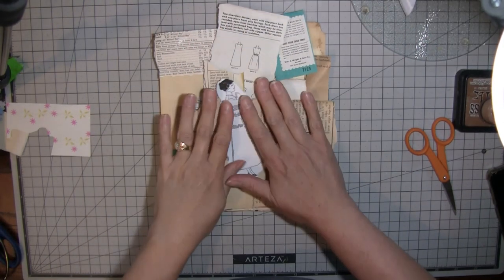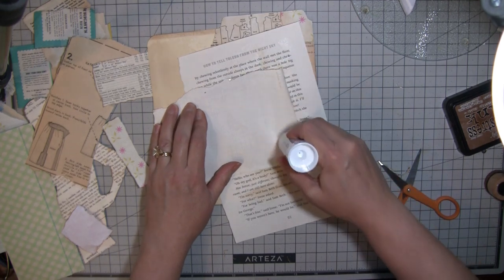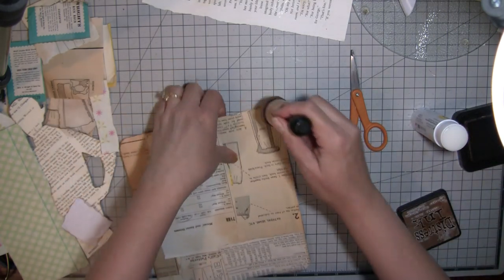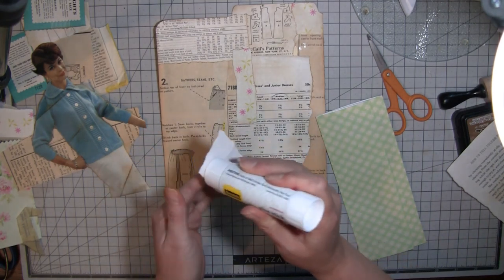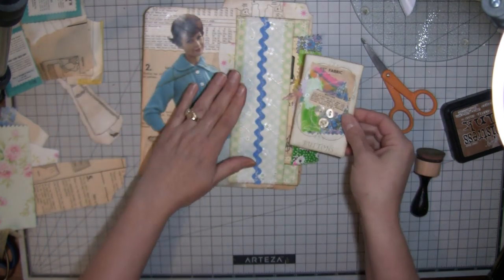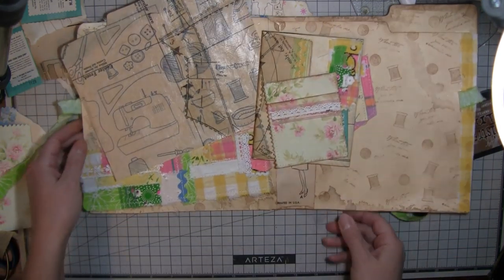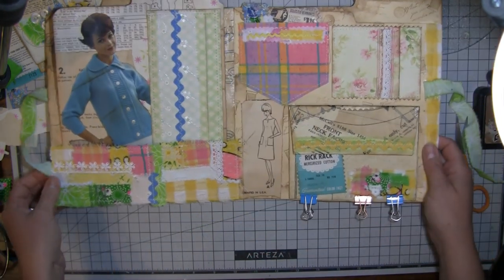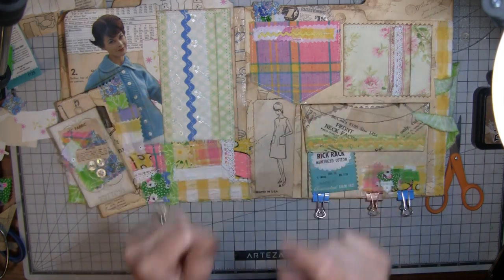Part 3 Altered Sewing File Folder and Pocket feom Shabbydabbydoodah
In this video I am working on my latest altered file folder and making a pocket inspired by Tina at Shabbydabbydoodah, thank you Tina!!